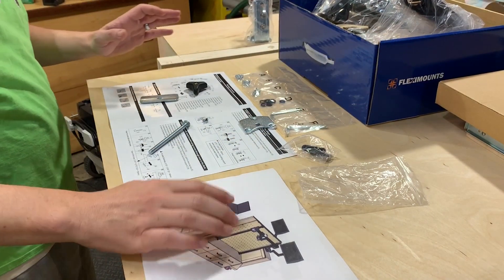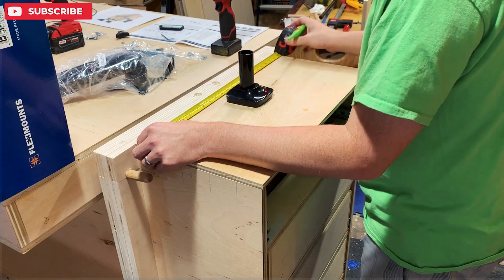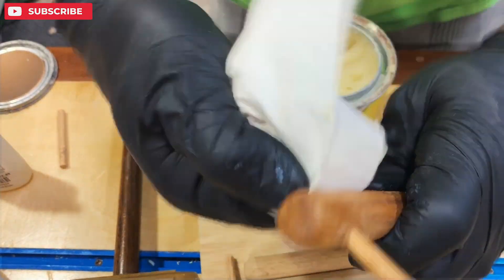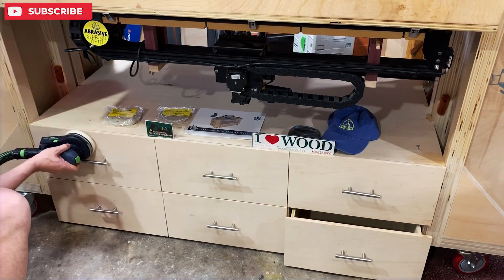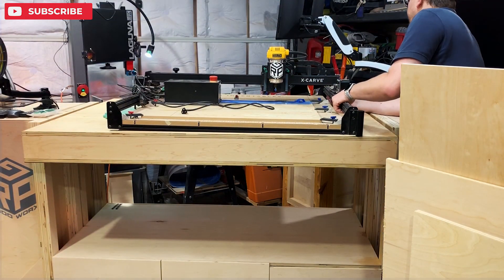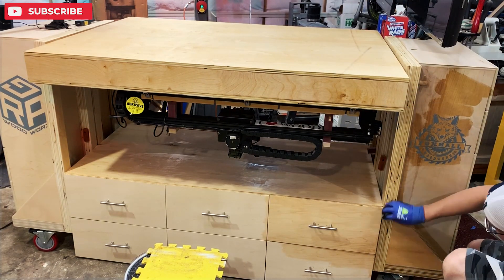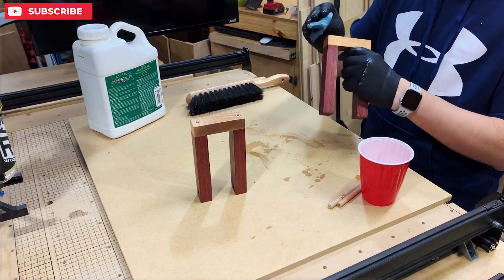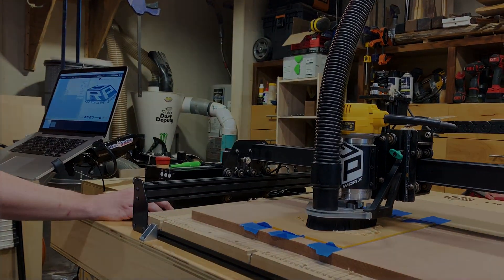DIY | How to Build a Extreme CNC Mobile Flip Top Station: Part 4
In this video series I am going to show you how I built the Extreme CNC Flip-Top Station.   This was a pretty long build but nothing too complicated. We did have to break it down in the 4 parts so it would be easier to follow along with the build and plans.  JP from Fox Hall Woodworks and I put our heads together and came up with this incredibly strong and stable mobile flip-top staton.  JP also did the design, the plans, Sketchup models, and video editing.  Please go check out his channel and show him some love as he worked his butt off and did an incredible job.

The flip top station's frame was modeled after James King's Extreme Assembly table and flip cart.  James was gracious enough to let us use his design in the new CNC station. Please visit their channel and check out their amazing work!  Also come join use in the conversation at King's Fine Woodworking facebook community.

A special thank you goes out to Mike and Klingspor's Woodworking Shop for providing the sandpaper discs used in this video. Please go check them out, they have outstanding products at a fair price.

Material List: (this list can also be found in the plan PDF)

24" Drawer Slides - 10 pairs
10" Drawer Slides - 10 pairs
5" Drawer Pulls - 25 pairs
1/2" Truss Head Screws - 100 ct.
Kreg 1 1/4" Pocket Screws - 500 ct.
Laptop Mount
Dual Monitor Mount
5 1/2" Caster - Set of 4
GRK 5 1/8" Lag Screws
Spax 2 1/2" Screws